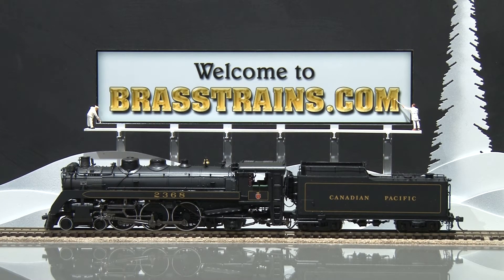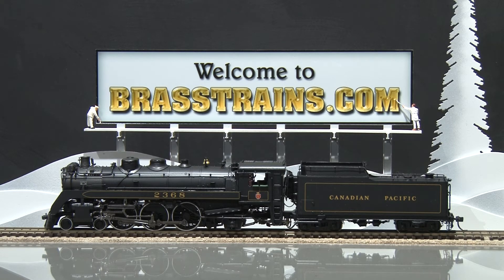066778-HO Brass Model Train - DP 7140.68 Division Point CP CPR Canadian Pacific G-3f 4-6-2 #2368 - G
=== BRASSTRAINS.COM ===

066778 - HO Brass Model Train - DP 7140.68 Division Point CP CPR Canadian Pacific G-3f 4-6-2 #2368 - Gray & Black